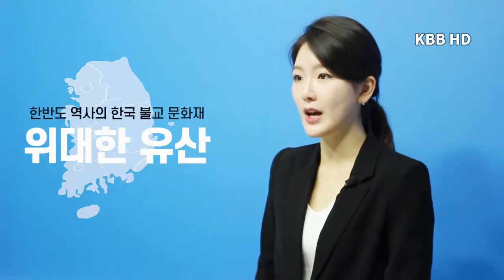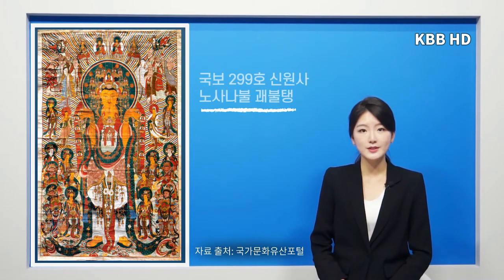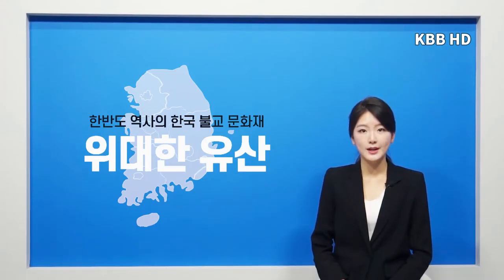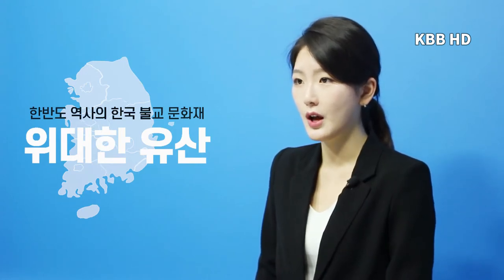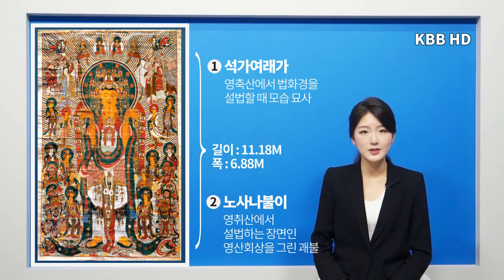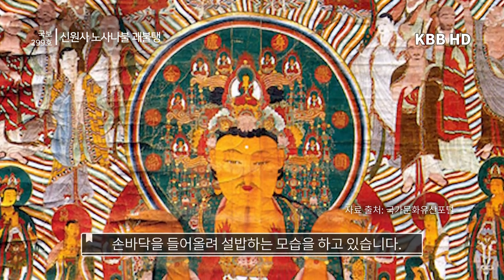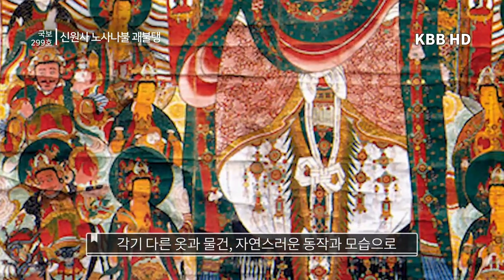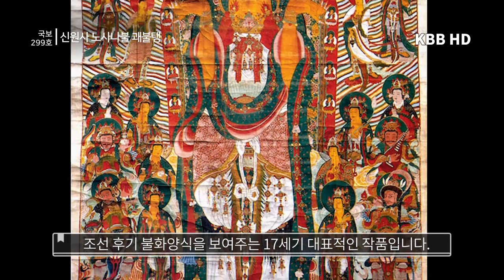국보 제299호 신원사 노사나불 괘불탱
한반도 역사에는 항상 불교가 있었으며, 독자적인 불교 문화를 성립한 한국 불교는 세계가 인정한 한국의 찬란한 문화유산입니다.

우리 문화의 자존심과 민족정신이 담긴 불교 문화재 수습과 보존 등 많은 관심이 필요합니다.

오늘 준비한 위대한 한국불교 문화재 ‘국보 제299호 신원사 노사나불 괘불탱’ 함께 살펴보도록 하겠습니다.

▶ KBB한국불교방송 안내
‘KBB한국불교방송’은 유튜브, 네이버(TV/블로그/밴드), 페이스북 등의 SNS 채널을 통해 불교 관련 콘텐츠를 전달하는 불교방송입니다. 부처님의 말씀을 전하는 대중포교와 생활포교를 위한 다양하고 재미있는 콘텐츠를 제작하고 방송함으로써 현대인들의 라이프 스타일에 맞는 정보를 제공하여 "좋은 파장"을 널리 퍼트리는데 노력하고 있습니다.